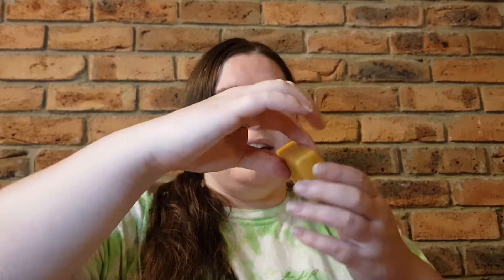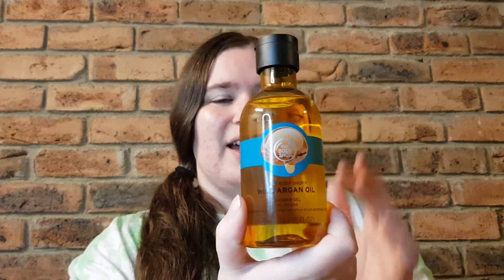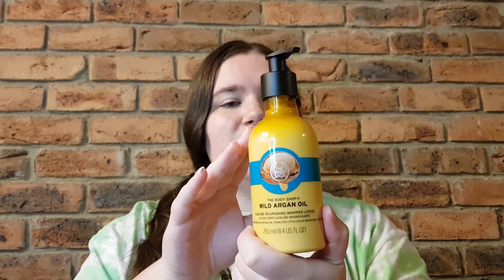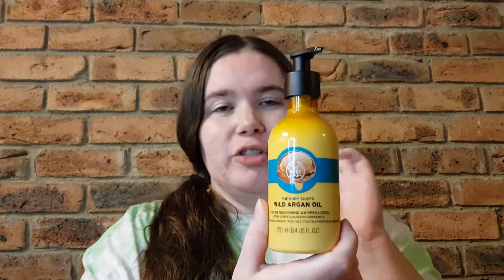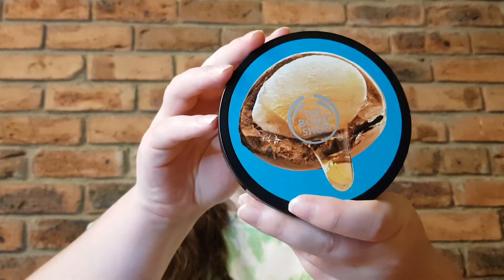The Body Shop Wild Argan Oil Reviews: Soap, Shower Gel,Sublime Nourishing Whipped Lotion+Body Butter